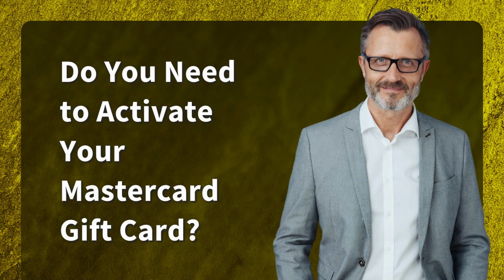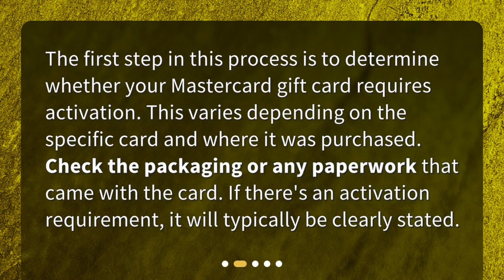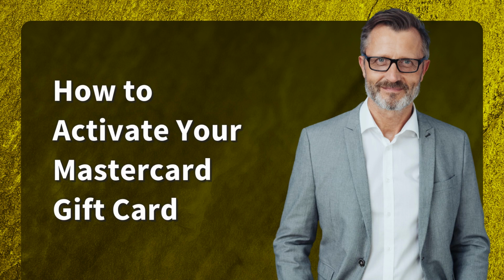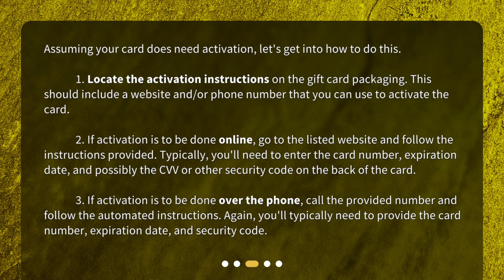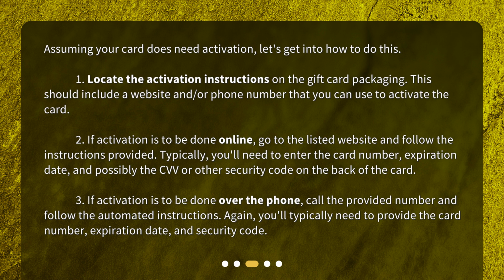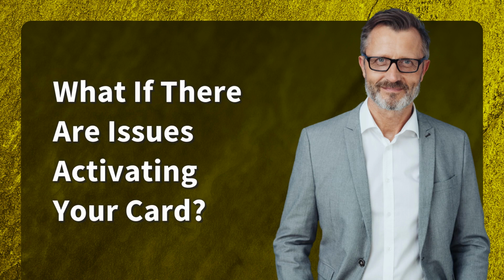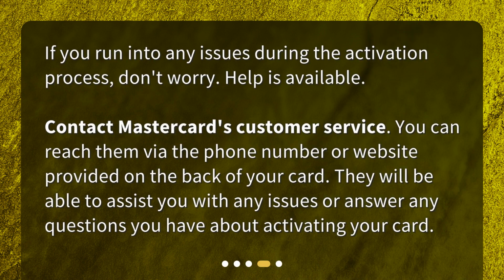How do I activate my Mastercard gift card?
Activating Your Mastercard Gift Card: A Step-By-Step Guide • Unlock the Power of Your Mastercard Gift Card: Easy Activation Guide. Don't let your gift card go to waste! Follow our step-by-step guide to activate your Mastercard gift card and start using it today. From checking if your card needs activation to troubleshooting any issues, we've got you covered. Activate now and enjoy the convenience of your gift card!

00:00 • How do I activate my Mastercard gift card?
00:23 • Do You Need to Activate Your Mastercard Gift Card?
00:47 • How to Activate Your Mastercard Gift Card
01:35 • What If There Are Issues Activating Your Card?